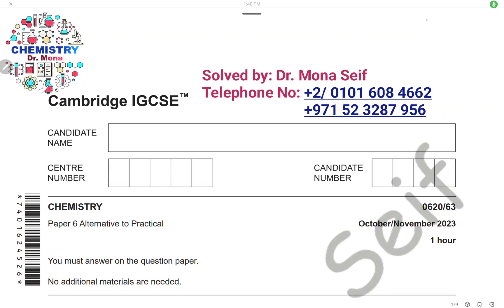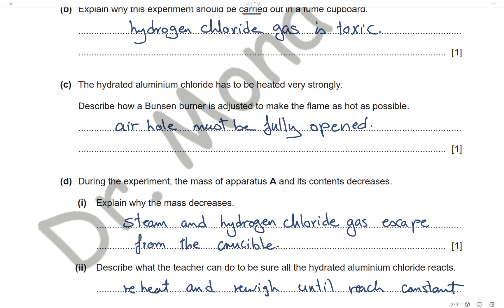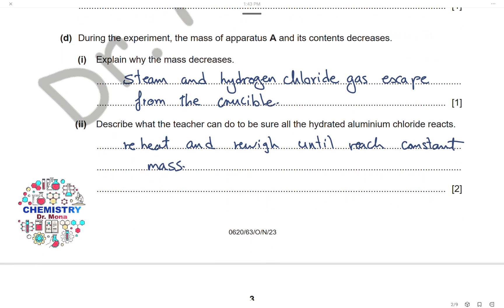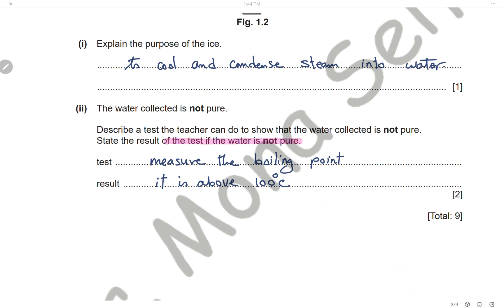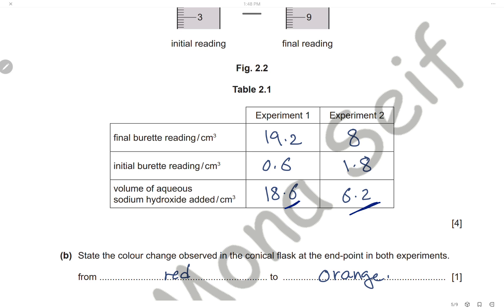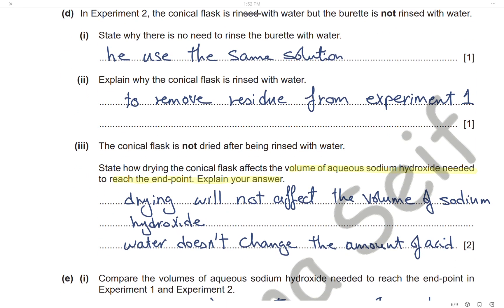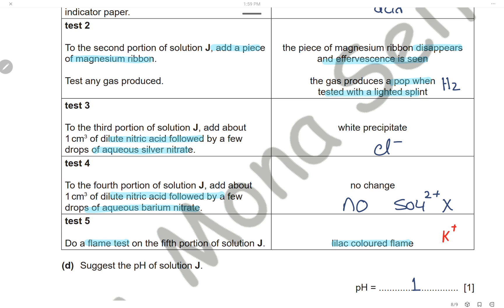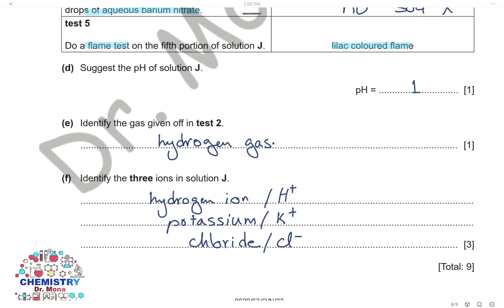IGCSE CHEMISTRY SOLVED past paper 0620/63/O/N/23 - October / November 2023 Paper 63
Cambridge IGCSE Chemistry paper 63 October / November 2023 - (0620_w23_qp_63), Solved and Explained. Hope that everyone find it helpful before their examination !! ヾ( ˃ᴗ˂ )◞ • *♡
If you have any questions please leave them in the comments below.